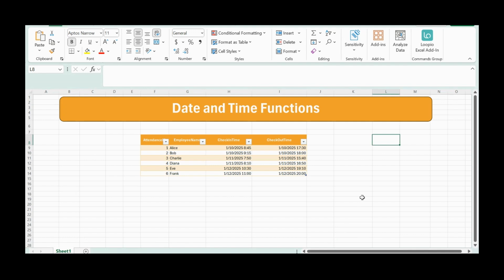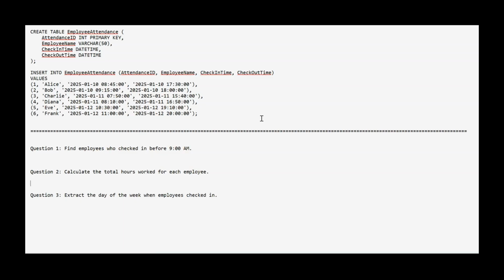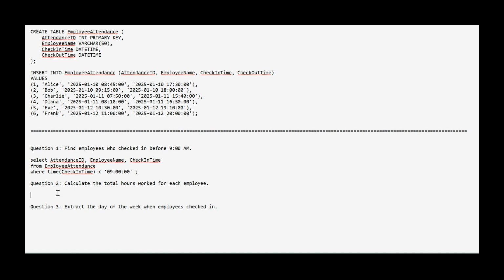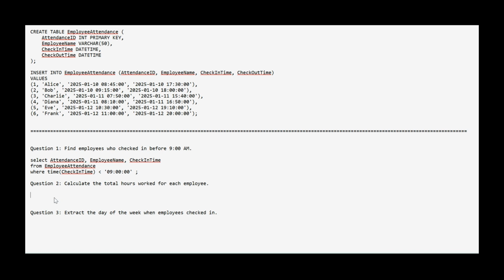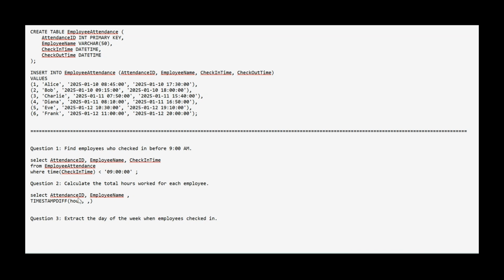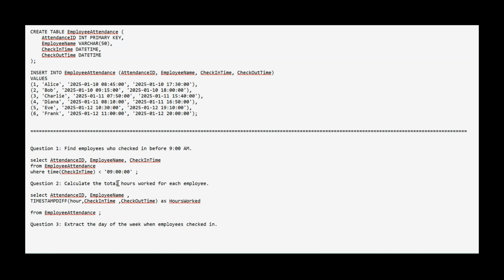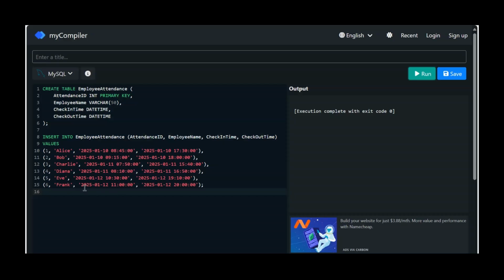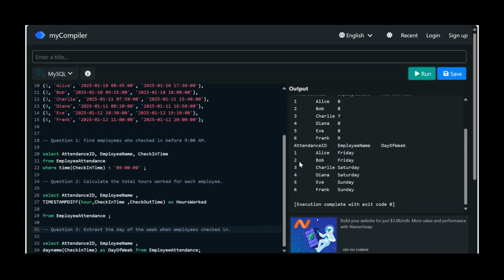SQL Interview Question || Date and Time Function || Easy || Data Analyst || SQL Developer || Part 1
CREATE TABLE EmployeeAttendance (
    AttendanceID INT PRIMARY KEY,
    EmployeeName VARCHAR(50),
    CheckInTime DATETIME,
    CheckOutTime DATETIME

INSERT INTO EmployeeAttendance (AttendanceID, EmployeeName, CheckInTime, CheckOutTime)
VALUES
(1, 'Alice', '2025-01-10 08:45:00', '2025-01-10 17:30:00'),
(2, 'Bob', '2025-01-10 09:15:00', '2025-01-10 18:00:00'),
(3, 'Charlie', '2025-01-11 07:50:00', '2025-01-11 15:40:00'),
(4, 'Diana', '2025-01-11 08:10:00', '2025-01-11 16:50:00'),
(5, 'Eve', '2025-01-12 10:30:00', '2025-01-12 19:10:00'),
(6, 'Frank', '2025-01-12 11:00:00', '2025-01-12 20:00:00');